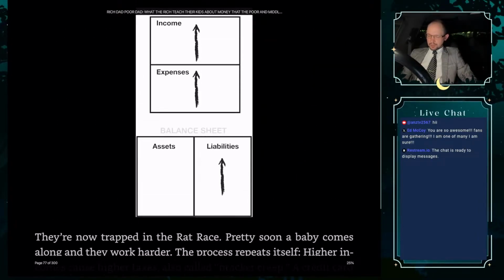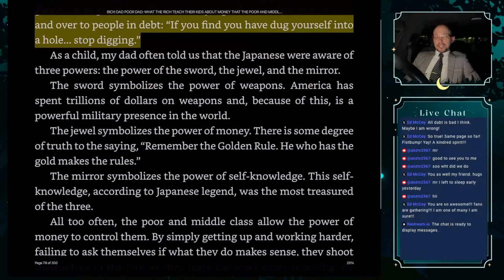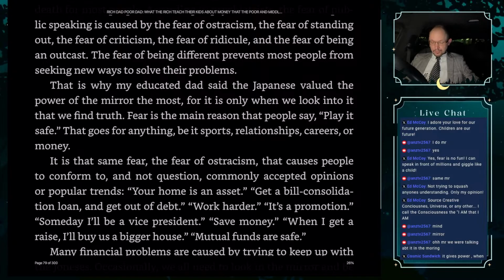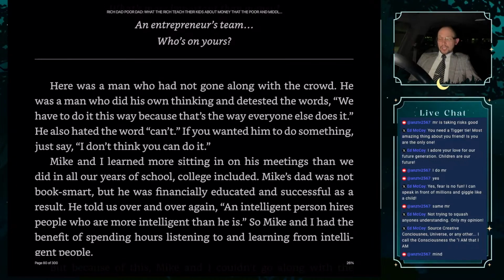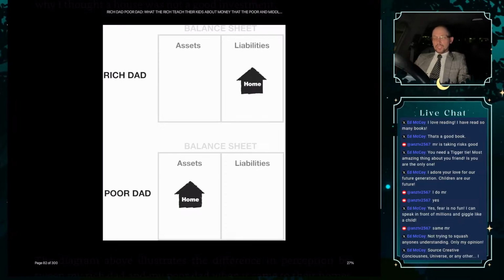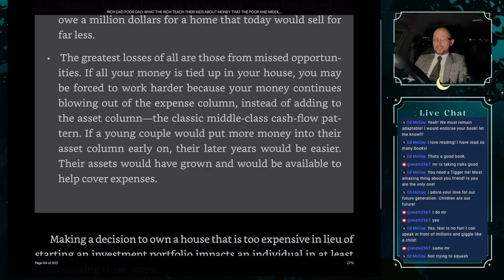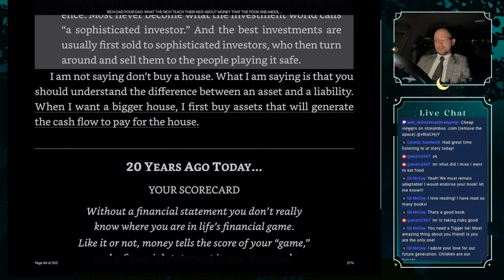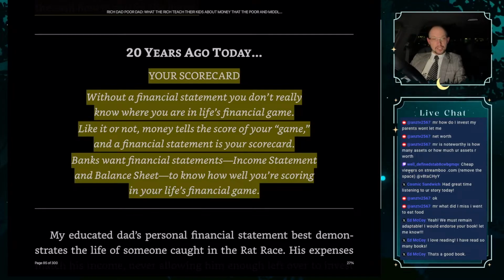Billionaire Bedtime Stories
Daily Billionaire Bedtime Stories with ⚡️Rony Spark⚡️